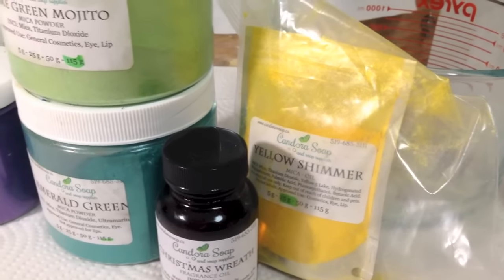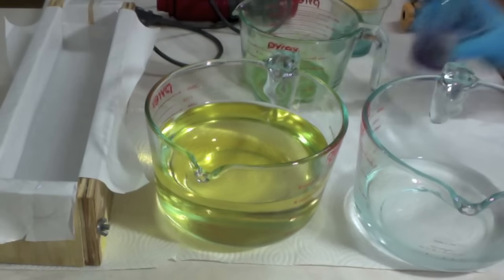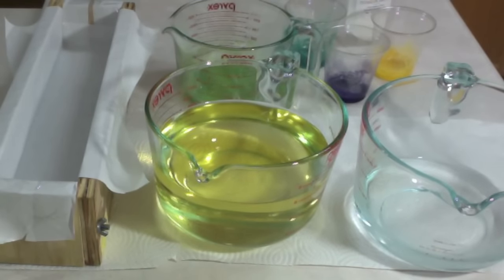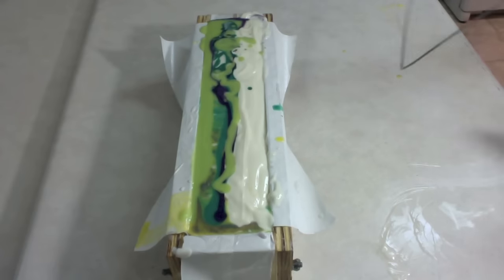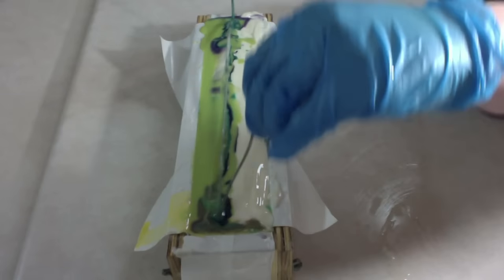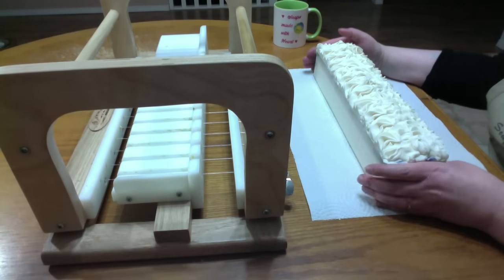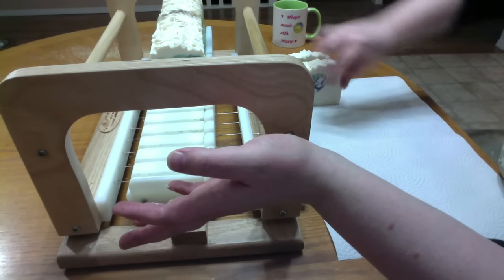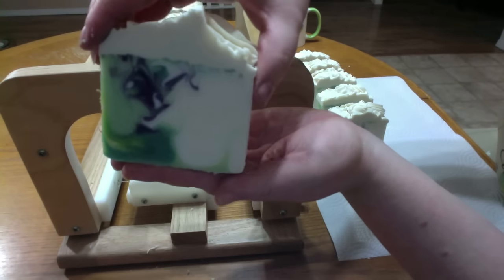Making and Cutting Winter Soap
"Ascension"
Ross Bugden

This is a water based cold process soap made with Christmas Wreath fragrance oil.

I make my videos just for fun to share with the soaping community and my customers, they are not intended to teach you how to make cold process soap. I made my recipe using soapcalc.net. A great place to learn how to make cold process soap is at Soapqueen's channel. Don't do this without research and learning the safety rules. Also... be warned it is super fun and addictive.

I hope you enjoy watching and learning with me.
Address Cold Lake, Alberta, Canada

♥ Etsy Store (AMSoapsAlberta)